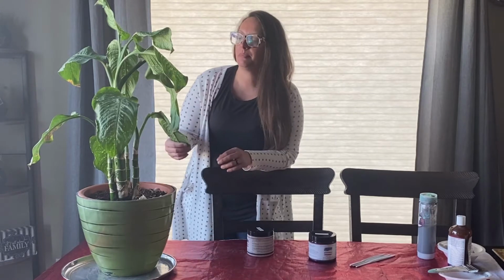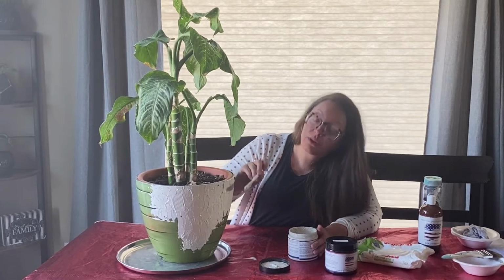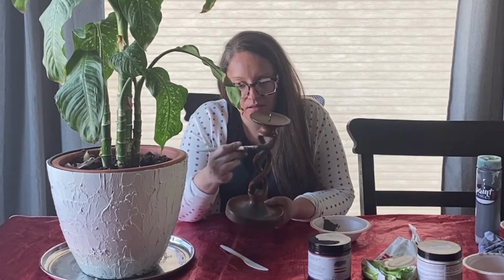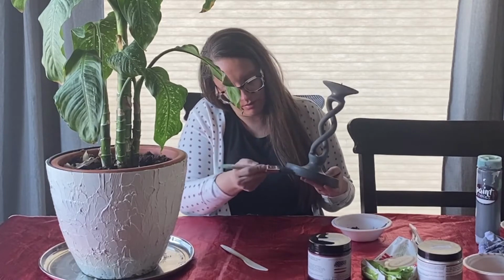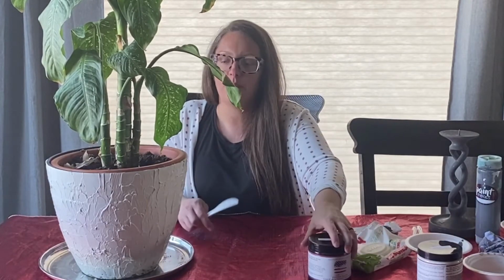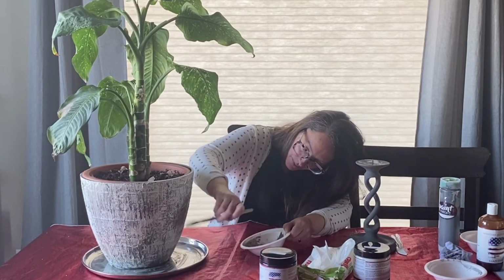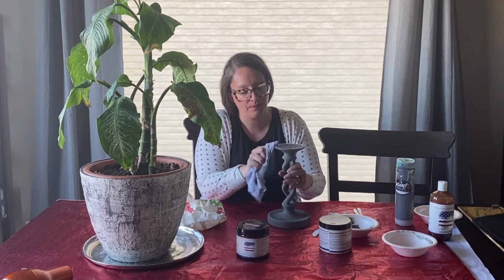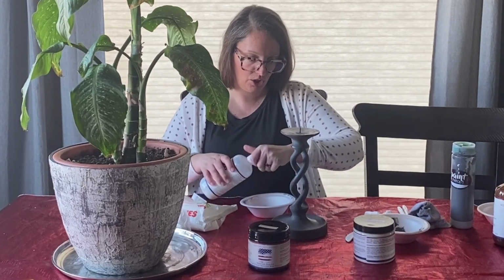Transform your Flower Pots!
Hey friends!

It sure is feeling like Spring around here!

I have had this flower pot for several years and the color just doesn't go with my current living room colors.

Sooo... it was the perfect project for me this week!

I also added a little "bonus" project during dry time.

Watch this video to see how it all turned out :)